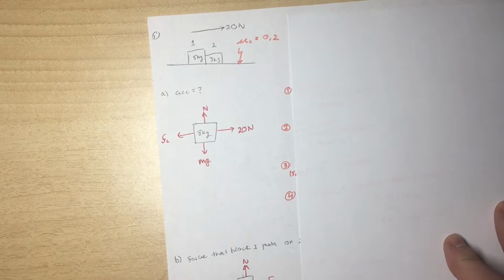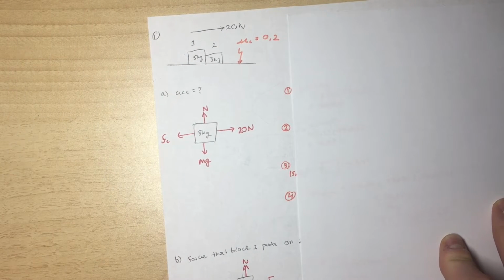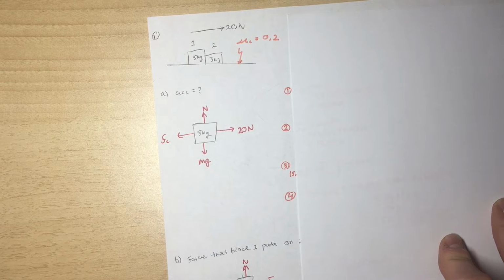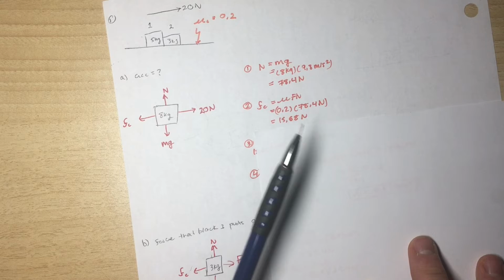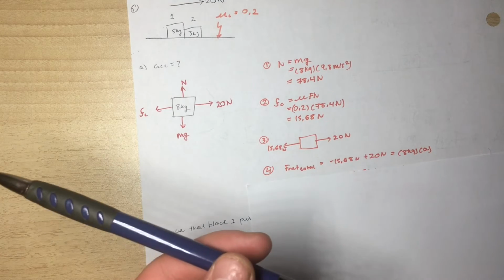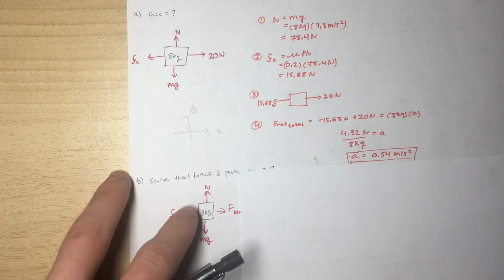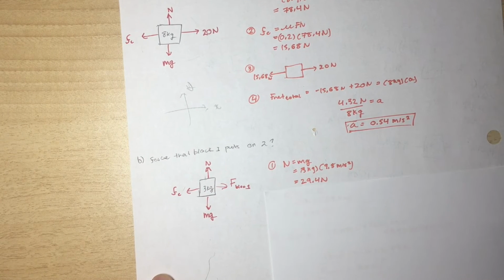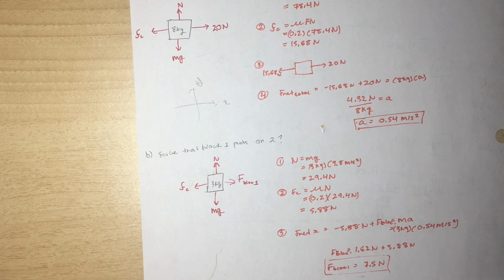Multiple Masses with Friction Practice Problem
Here's a quick example of a typical test/assignment quesiton in which there are more than one mass and the total acceleration is desired alongside the force of one of the blocks.